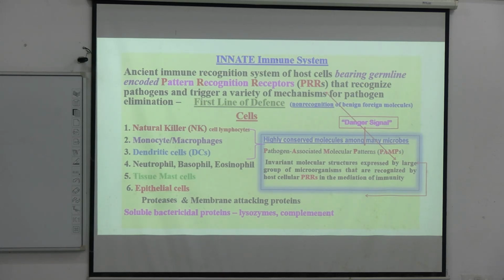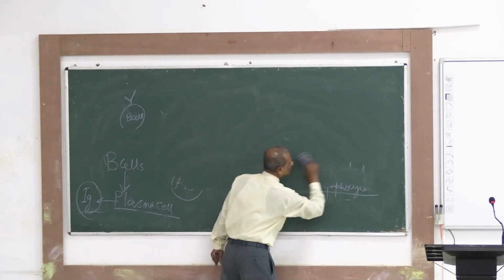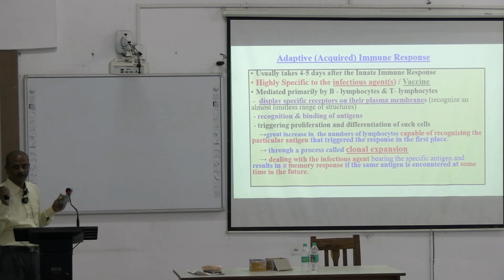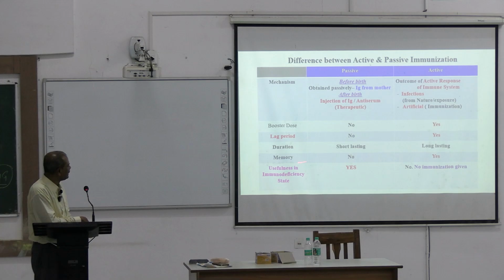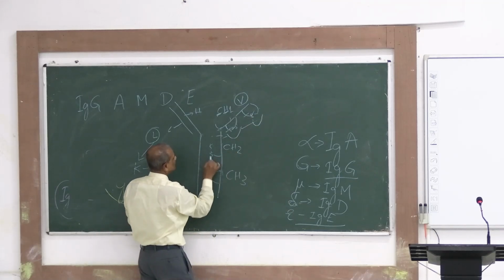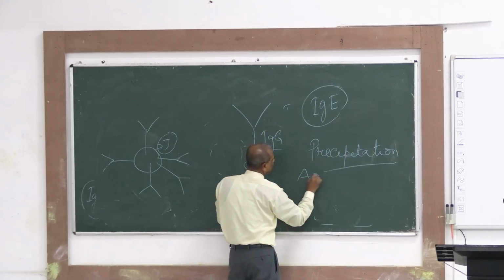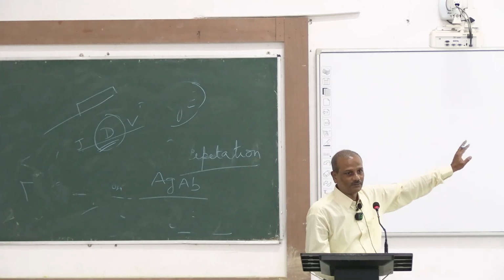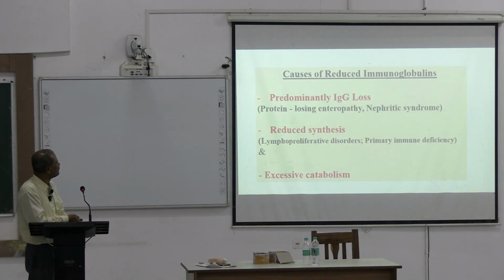Lecture On Immunology: Antigen Processing, Antibody Structure & Multiple Myeloma Explained | MBBS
Welcome to a comprehensive Immunology lecture for MBBS students at Santiniketan Medical College & Hospital (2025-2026 Batch). In this class, we dive deep into the fascinating mechanisms of the human immune system, focusing on how our bodies recognize, process, and defeat pathogens through adaptive immunity.

Whether you are a medical student, nursing student, or a healthcare professional looking to strengthen your foundation in immunology, this lecture covers everything you need to know about cell-mediated vs. humoral immunity, antibody structures, clonal expansion, and clinical correlations like Multiple Myeloma.

⏳ Video Chapters & Timestamps:

[00:00] - Introduction: Innate System vs. Adaptive Immune Response

[01:03] - Antigen Presenting Cells (APCs) & MHC Molecules

[04:10] - Humoral vs. Cell-Mediated Immunity (B Cells & T Cells)

[09:07] - Clonal Expansion: Primary (IgM) vs. Secondary (IgG) Immune Responses

[26:47] - Key Differences: Primary vs. Secondary Immune Response Chart

[30:32] - Cell-Mediated Immunity: Functions of T-Helper & Cytotoxic T Cells

[34:01] - Structure of Antibodies (Immunoglobulins): Heavy/Light Chains & Fragments

[44:39] - Types of Antibodies: IgG, IgA, IgD, IgE, IgM and their functions

[57:00] - Genetic Basis of Antibody Diversity (VDJ Recombination)

[01:02:03] - Clinical Immunology: Multiple Myeloma, M Band & Immunodeficiencies

On: BIOCHEMISTRY by Prof. (Dr.) Biswajit Saha